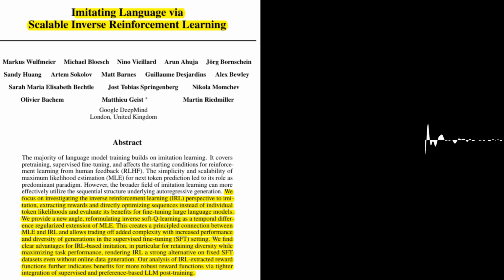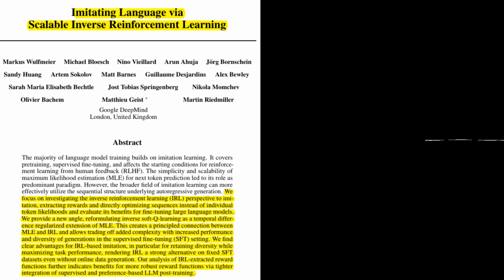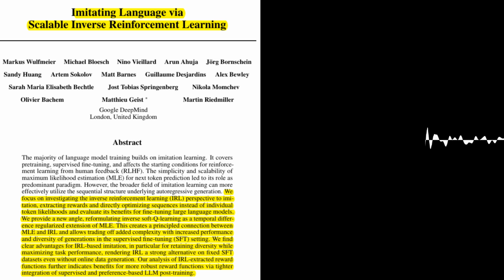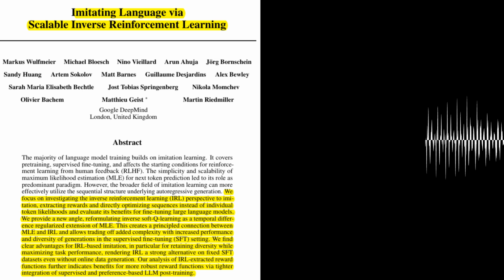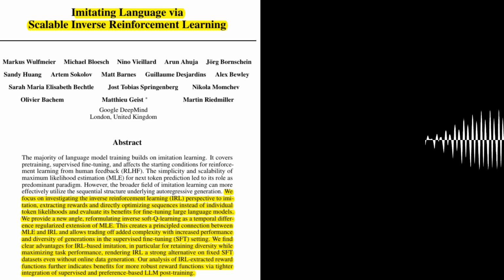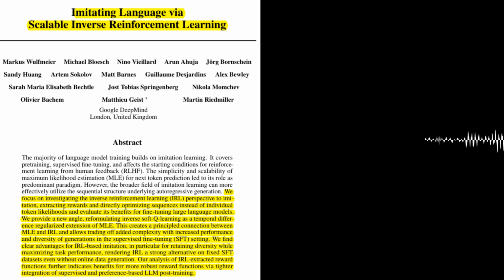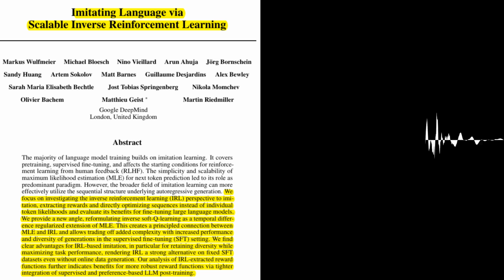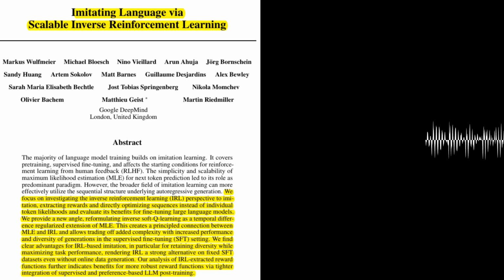Imitating Language via Scalable Inverse Reinforcement Learning - Audio Podcast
"Imitating Language via Scalable Inverse Reinforcement Learning"

📌 Summary of the proposed technique:

• Investigates inverse reinforcement learning (IRL) for fine-tuning LLMs
• Reformulates inverse soft-Q-learning as temporal difference regularized MLE
• Bridges gap between maximum likelihood estimation and IRL
• Allows trading complexity for improved performance and generation diversity
• Extracts rewards and optimizes full sequences, not just individual token likelihoods
• Shows advantages of IRL-based imitation in supervised fine-tuning (SFT)
• Maintains diversity while maximizing task performance
• Performs well on fixed SFT datasets without online data generation
• Suggests potential for more robust reward functions in preference-based LLM training
• Proposes tighter integration of supervised and preference-based post-training

📌 Key technical aspects:

• Uses inverse soft-Q-learning formulation
• Adds temporal difference regularization to MLE
• Optimizes for sequence-level objectives
• Introduces trade-off between added complexity and performance gains
• Extracts underlying reward functions from data

Generated this podcast with Google's illuminate.